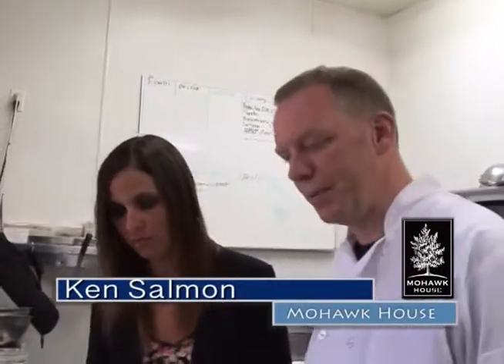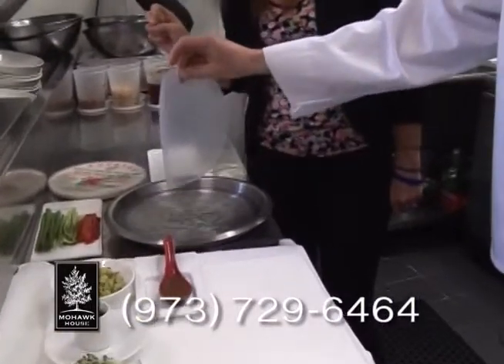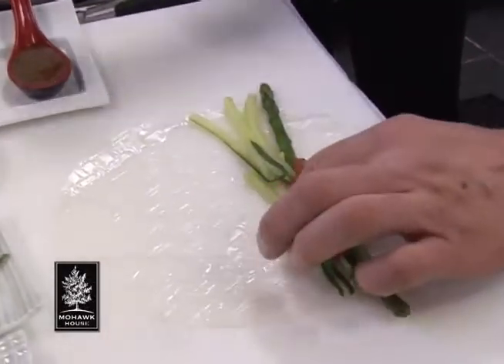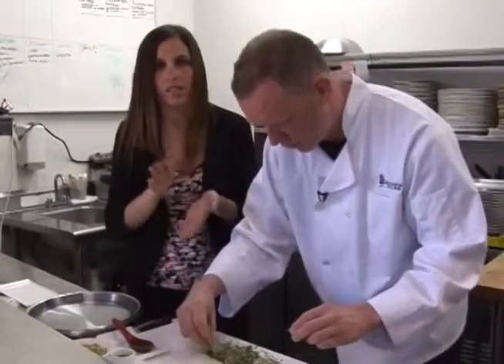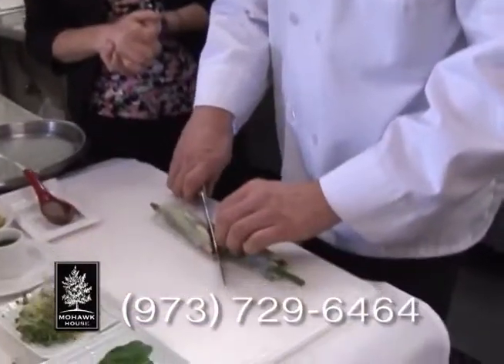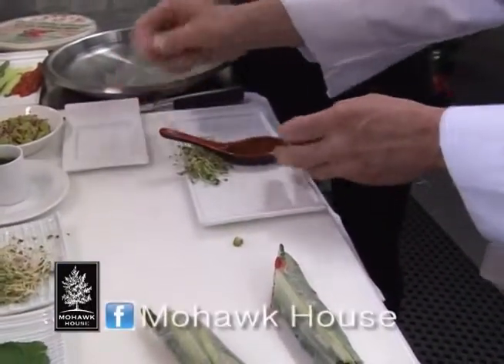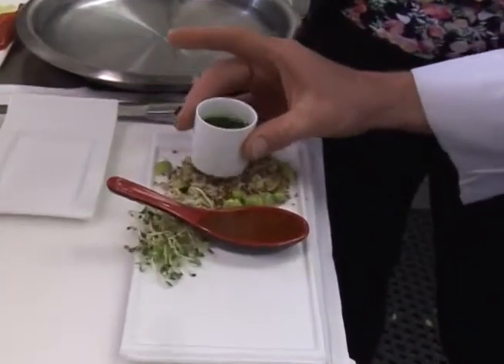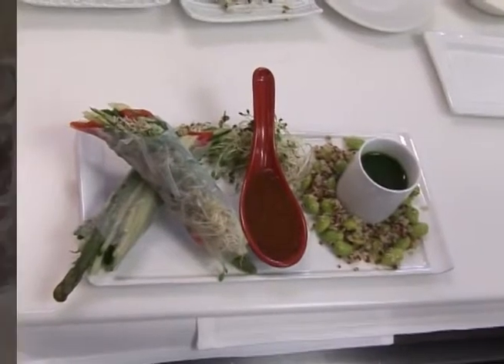Mohawk House Cooking Tip 001